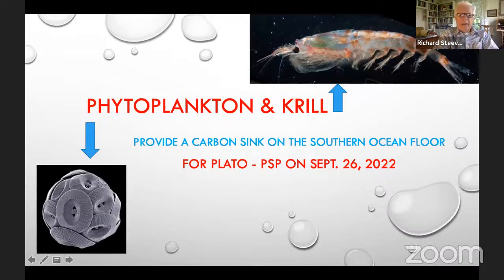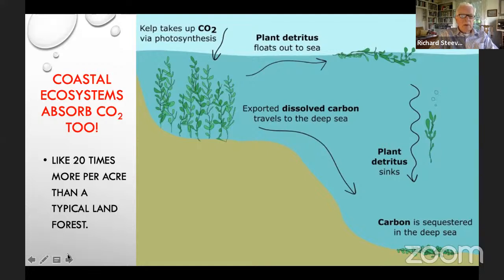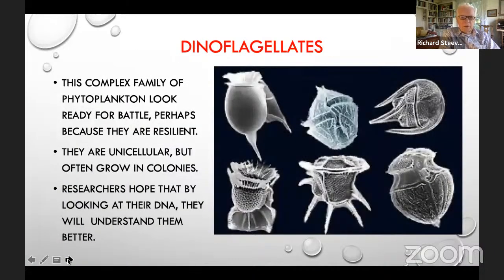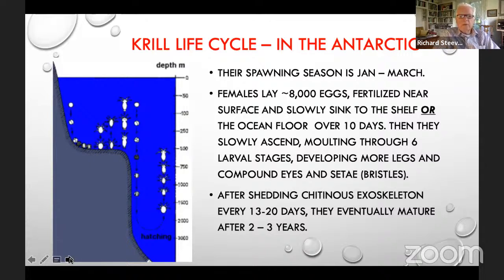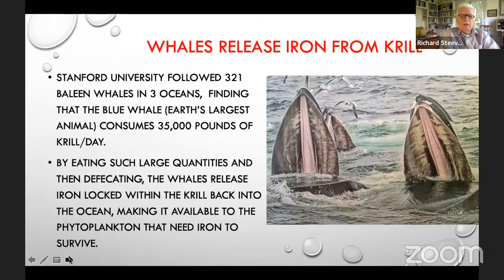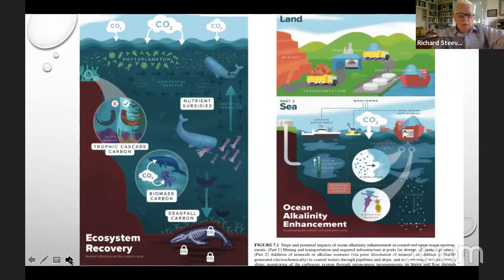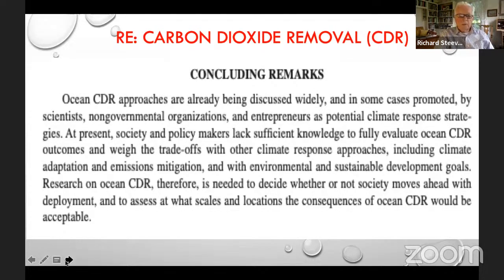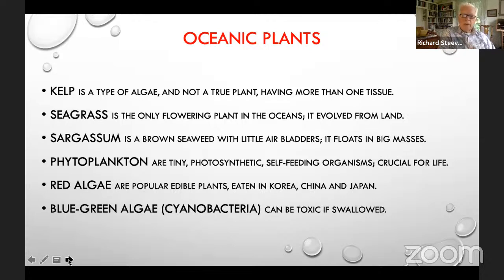Pathways to a Sustainable Planet Fall 2022: Phytoplankton and Krill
This webinar is class session #2 (Fall 2022) of PLATO's course Pathways to a Sustainable Planet, hosted and moderated by Richard Steeves.

PLATO, the Participatory Learning and Teaching Organization, is a community of intellectually curious adults based in Madison, Wisconsin, typically 50 and over, which explores subjects of interest through member-led discussion groups, lectures, travel, and cultural activities.